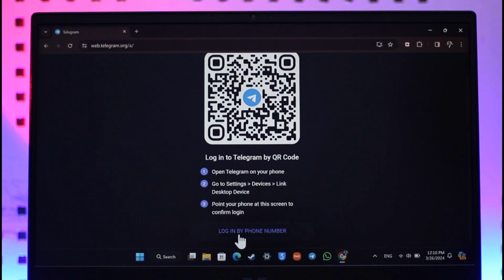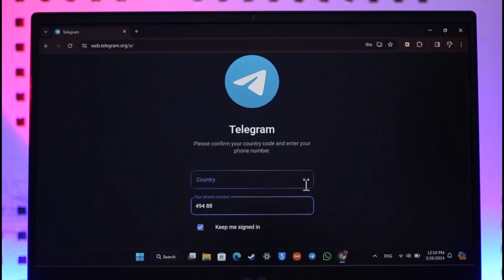How To Make Fake Telegram Account Without Number !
In this tutorial video, I am simply going to show you how you can make a fake Telegram account without number.

~Chapters:
0:00 Introduction
0:13 Make Fake Telegram Account Without Number
0:55 Conclusion